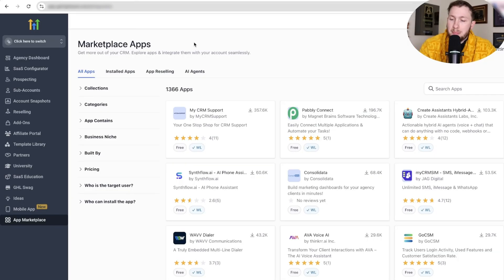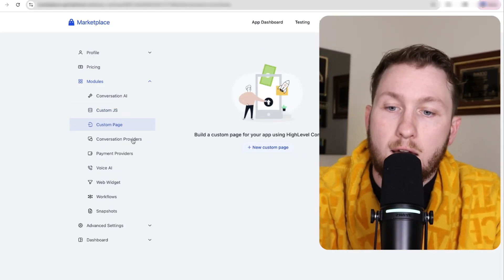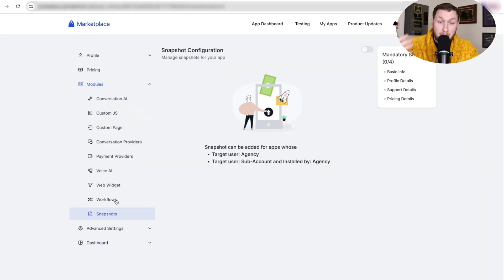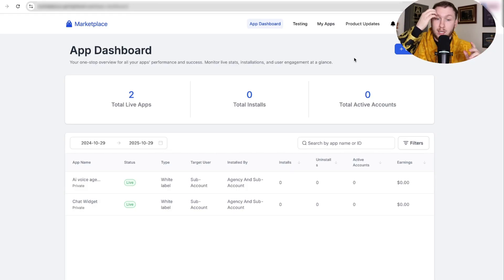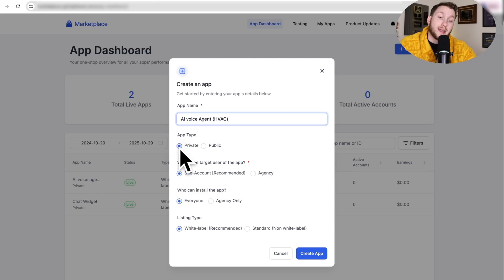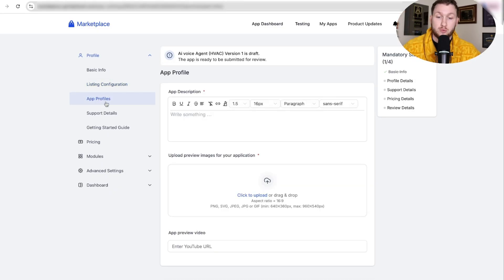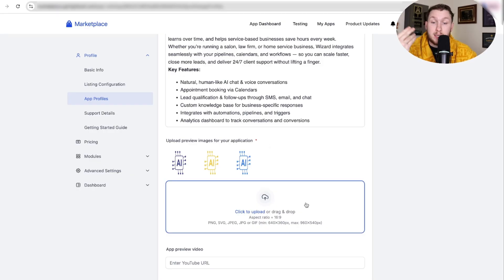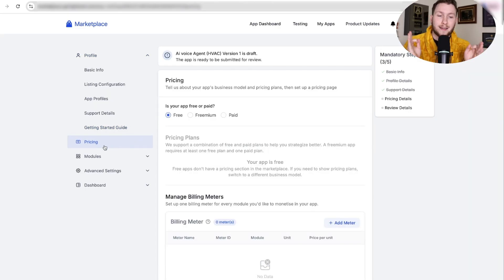Make Passive Income Selling on the GoHighLevel Marketplace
00:00 Introduction to Passive Income with Go High Level
00:37 Overview of the Go High Level Marketplace
01:30 What You Can Sell on the Marketplace
02:51 Setting Up Your Marketplace Account
05:13 Creating and Listing Your App
05:26 Additional Resources and Bonuses
06:43 Final Steps to List Your App
13:26 Optimizing Your Listings for Success
17:47 Conclusion and Next Steps